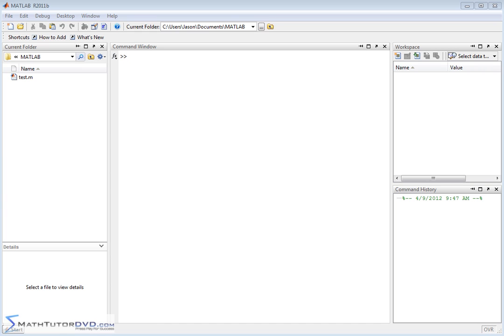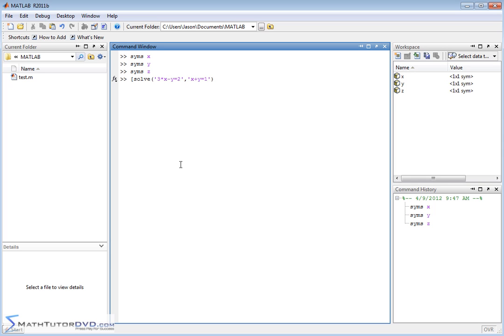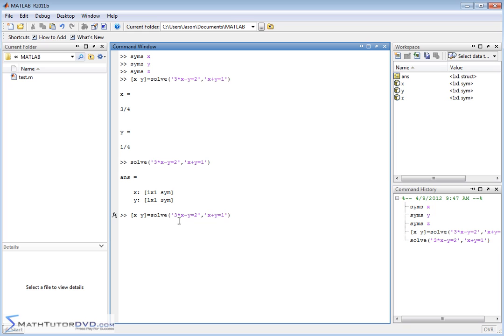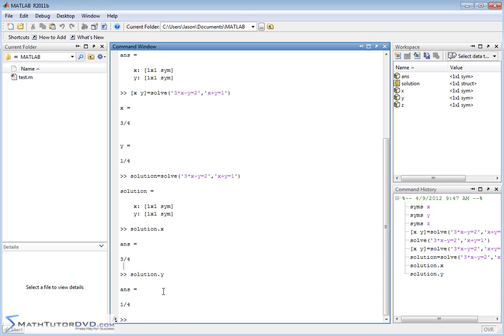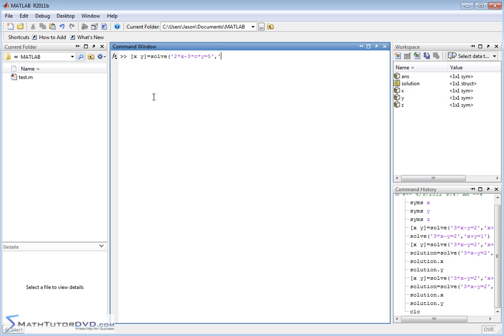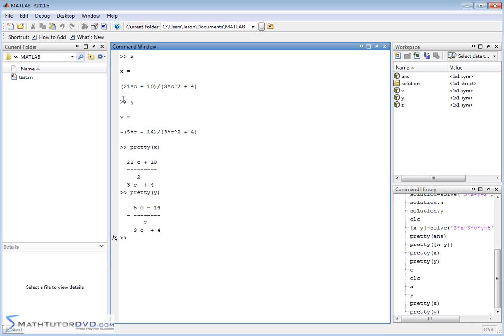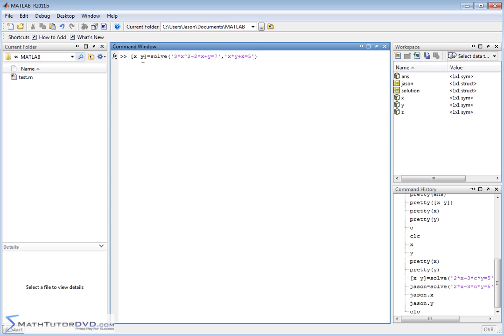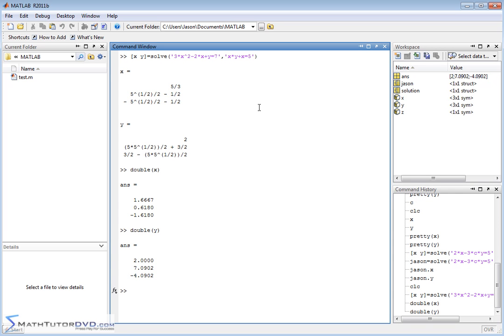Matlab Essential Skills - Sect 52 - Solving Systems of Algebraic Equations Symbolically